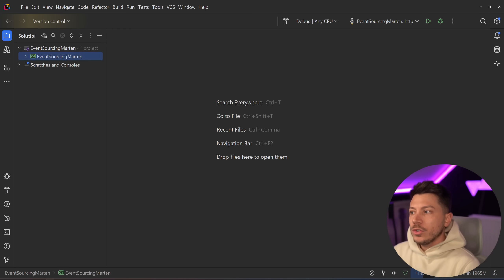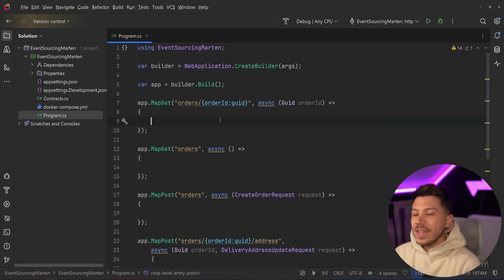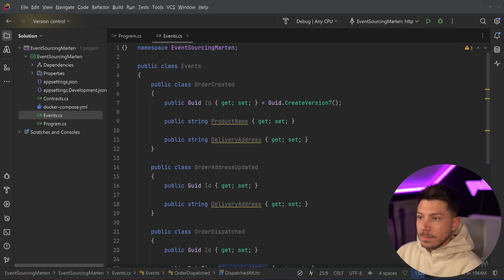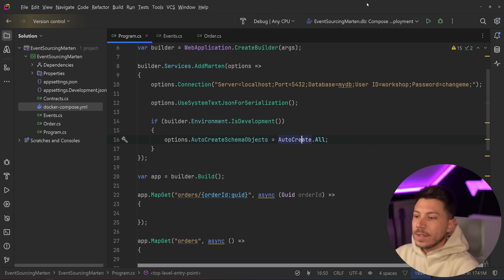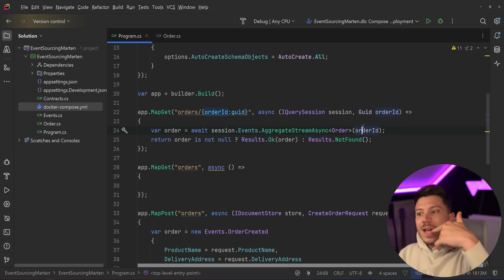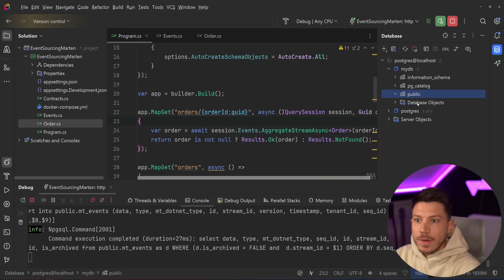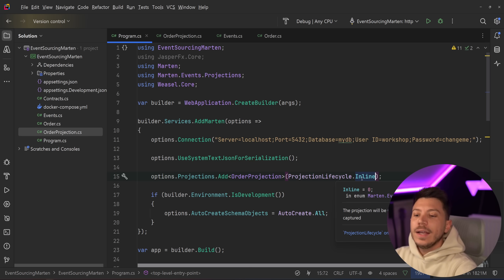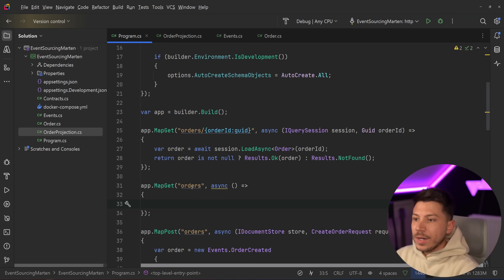Production Ready Event Sourcing in .NET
Hello, everybody. I'm Nick, and in this video, I will show you how to get started with Event Sourcing in .NET using Marten, the best Event Sourcing library in .NET